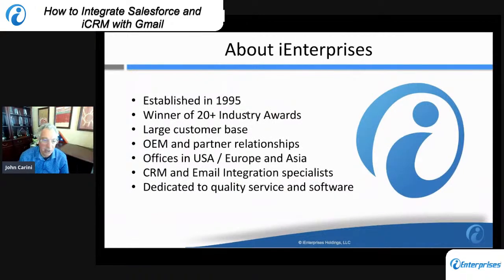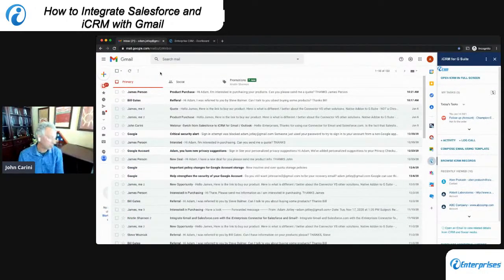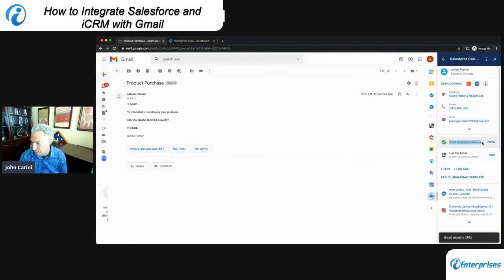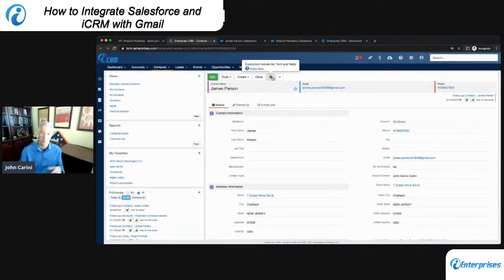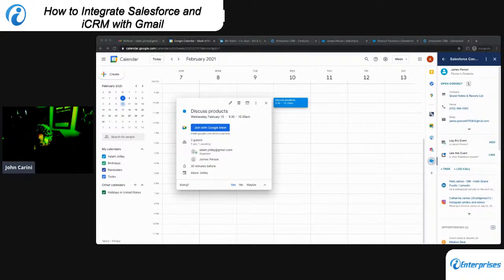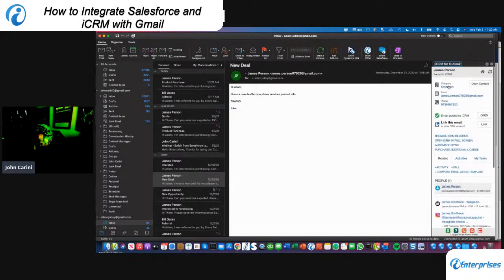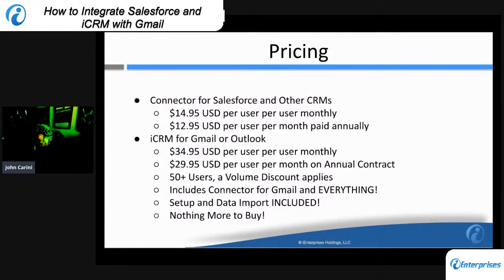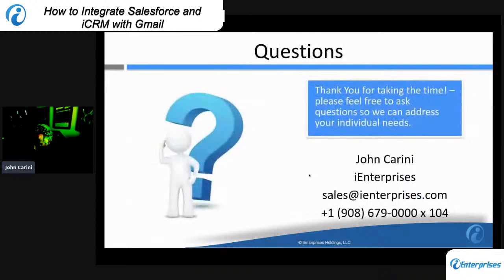Use Salesforce or Your CRM from Your Inbox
In this webinar we will demonstrate how to connect Email (Gmail and Outlook) with Salesforce, Dynamics, iCRM or whatever CRM you are using.  In the live demo we will show how to use your CRM without leaving email to be more productive and save time!